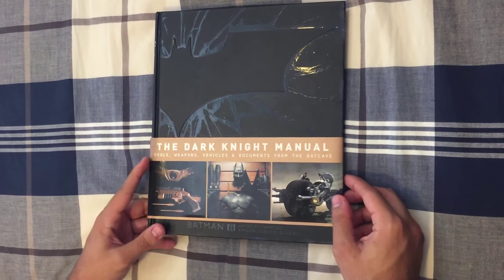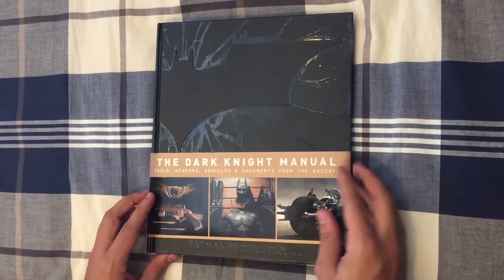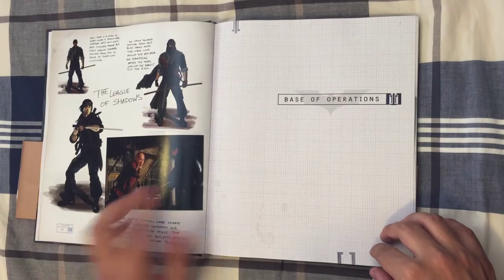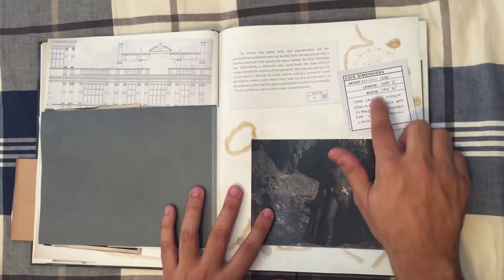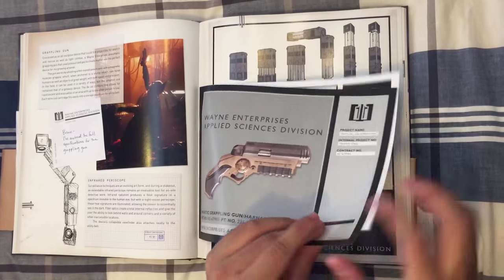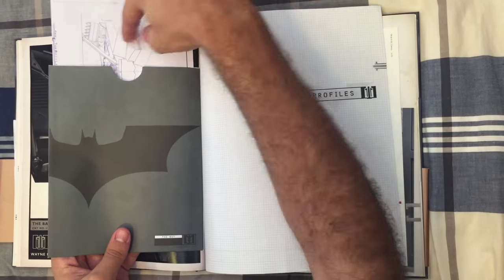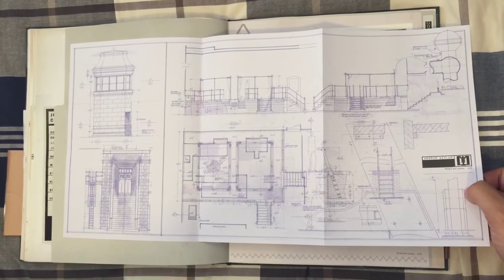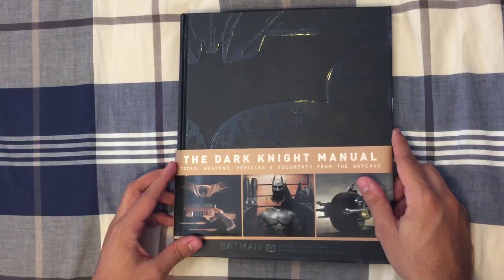BATMAN BOOK THE DARK KNIGHT MANUAL REVIEW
Our Review of a cool Batman Book The Dark Knight Manual. Pretty cool coffee table book about Nolan's Batman Trilogy, Batman Begins, The Dark Knight, The Dark Knight Rises.